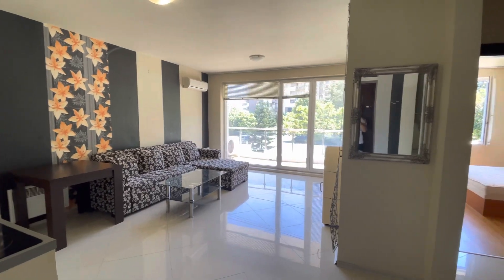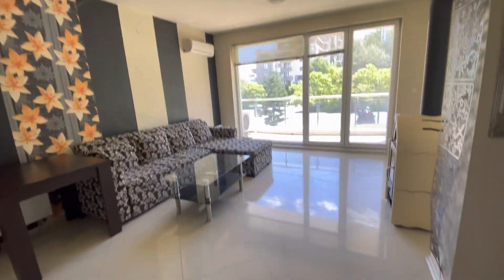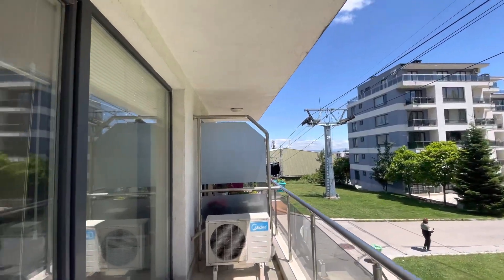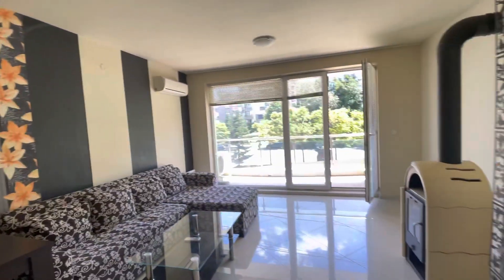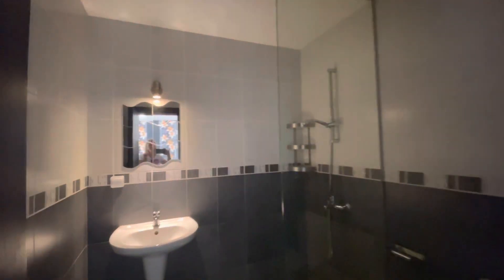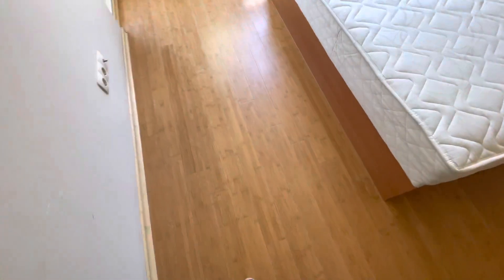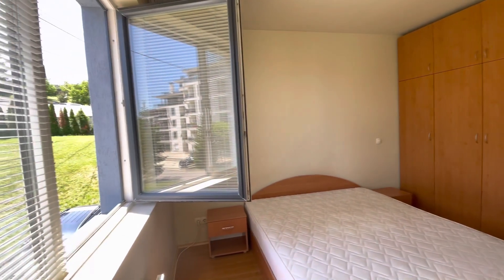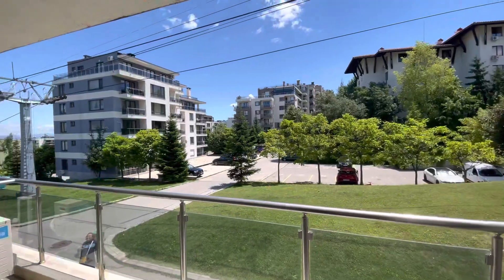Апартамент във Витоша парк за продажба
One bedroom apartment in Simeonovo